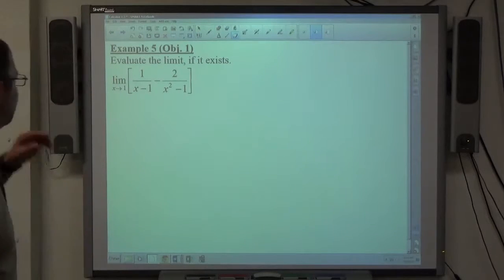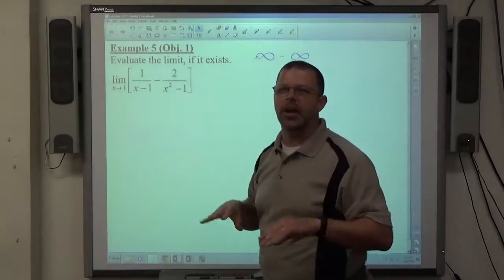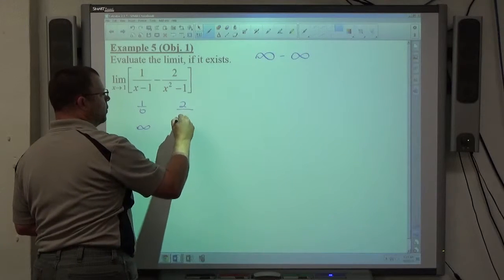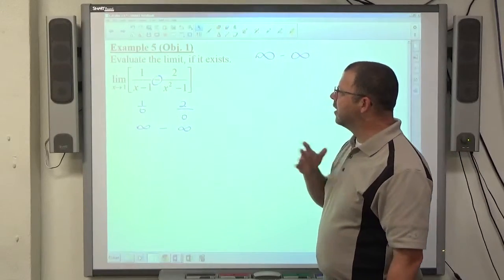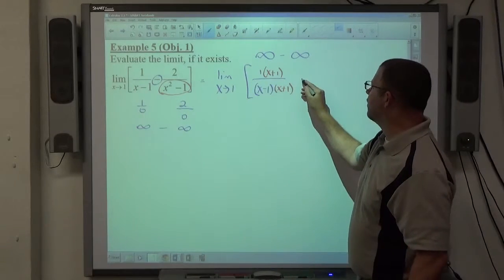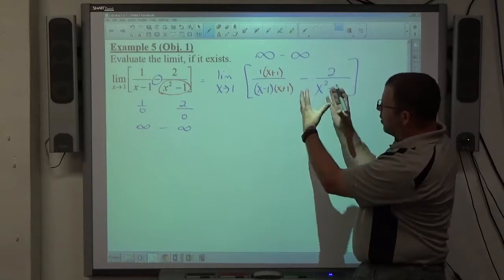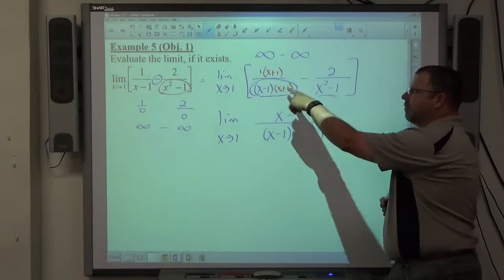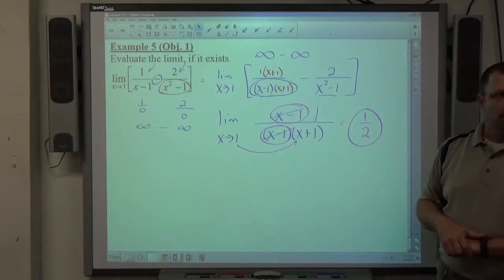Calculus 2.3 Example 5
Solve a limit using Algebra to simplify the expression before substitution is possible.